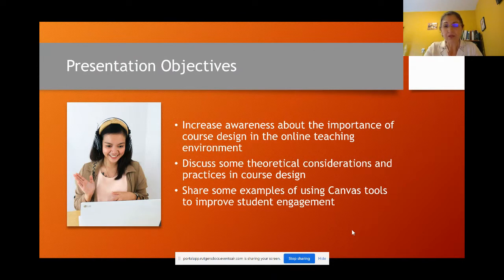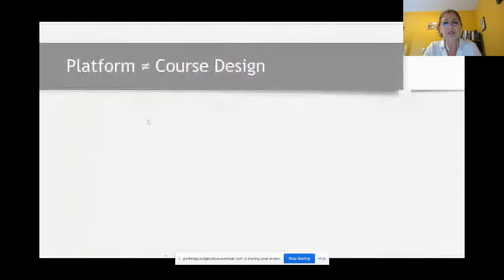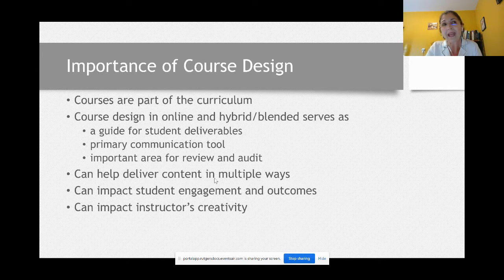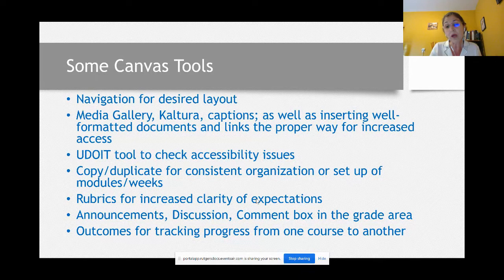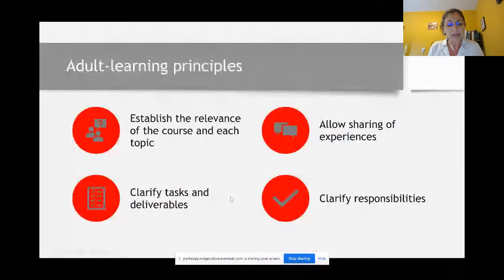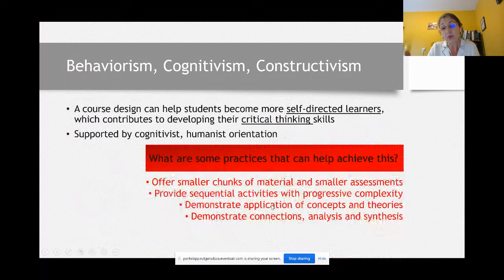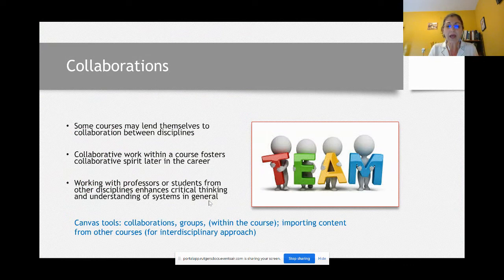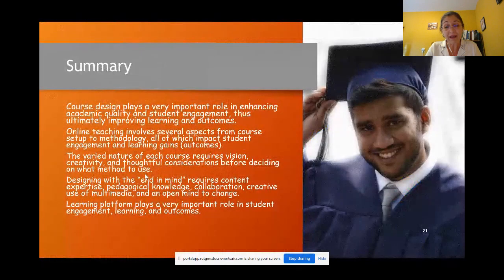Leveraging Course Design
Course design is related to course content, curriculum, teaching aspects, course development aspects, compliance with licensing and accreditation bodies, and student outcomes. Multiple aspects, such as desired outcomes, student engagement, connection to the rest of the curriculum, flexibility for updates and changes impact course design. This presentation intends to (1) Increase awareness about the importance of course design; and (2) Discuss some considerations, theories, and practices for a course design that improves student engagement. Audience will be engaged through Q&A and/or polls.

Presenter(s)

Dasantila Sherifi / Assistant Professor and HIM Program Director

Dasantila is an assistant professor and HIM Program director at Rutgers University SHP. She earned a PhD in Health Services from Walden University, a Master in Business Administration from Southern Illinois University Carbondale, a Bachelor of Health Science in Health Information Administration from Gwynedd-Mercy University in Pennsylvania, and a Bachelor Degree in Marketing from the University of Tirana, Albania. She has taught in-person, online, and in hybrid format and has been involved with course design and development in the online platforms for over 10 years.